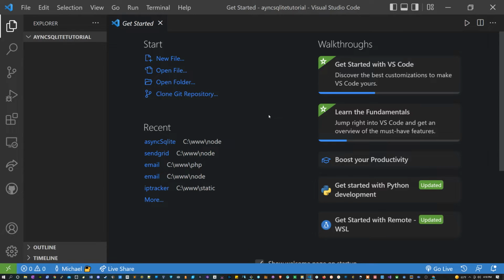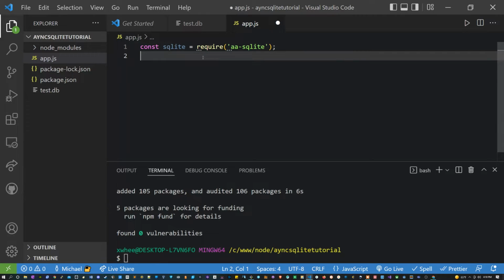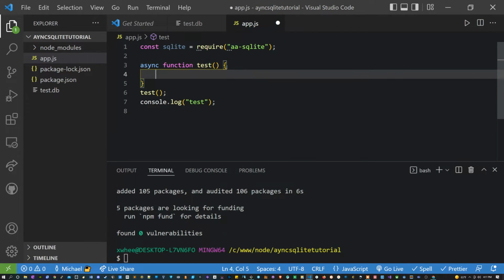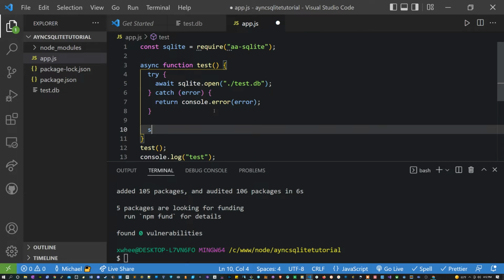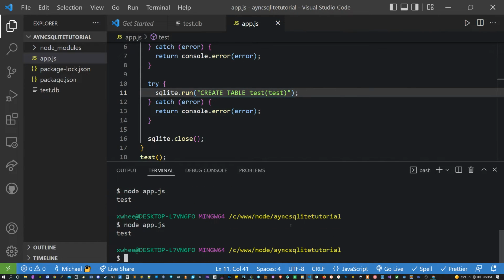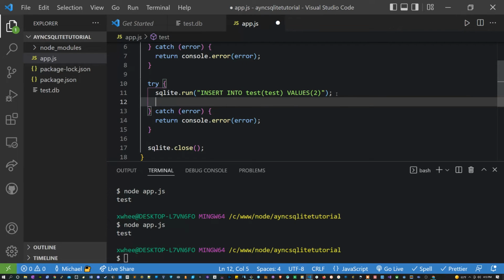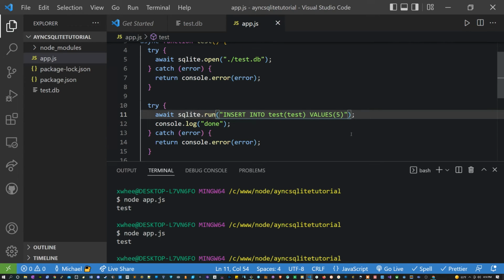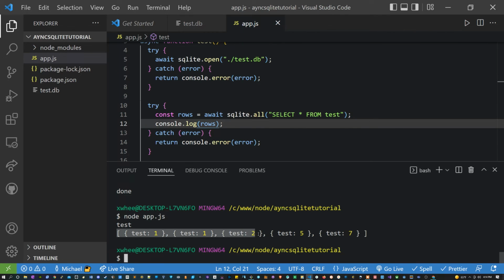Node JS SQLite Async Await Tutorial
Come learn how to use Async Await for SQLite3 in Node JS. Follow this guide to make your own database asynchronously for backend JavaScript development.

Chapters:
00:00 Setup
02:25 Creating a table
02:55 Inserting data
04:07 Selecting data and setting a variable equal to it